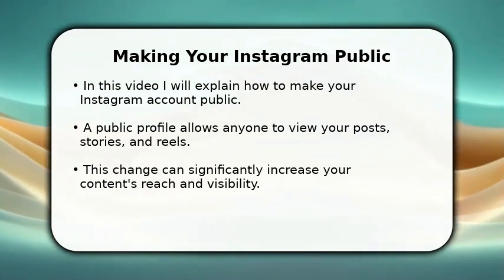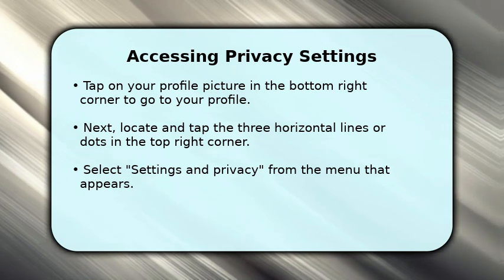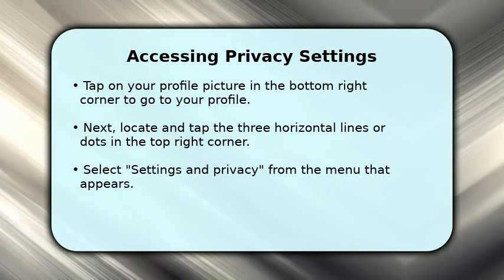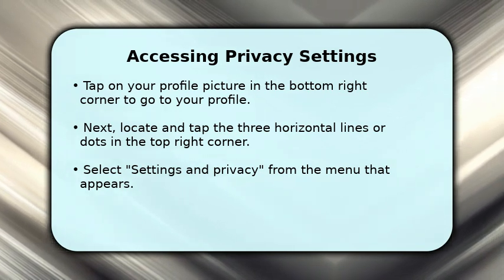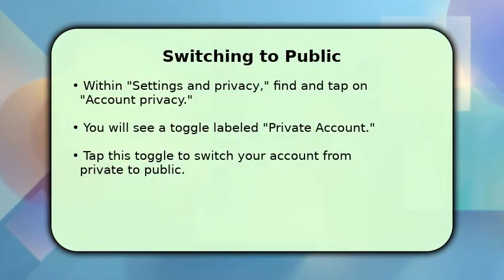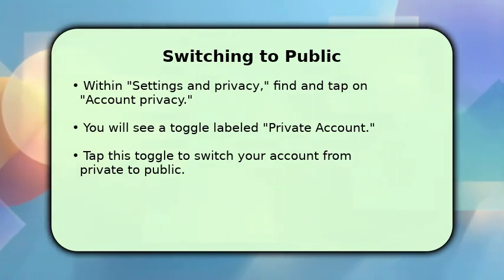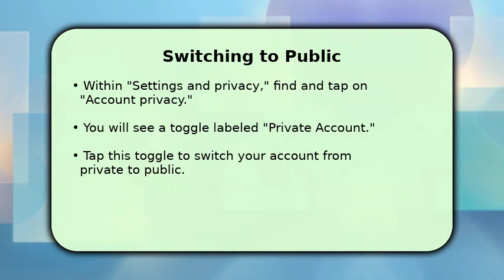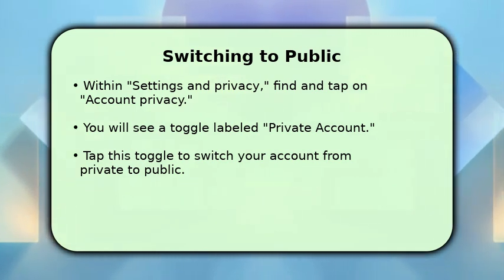How To Public IG Account (Updated)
▸ (x) Are you tired of having a private Instagram account? Want to share your life with friends and family, or grow your personal brand? In this updated video, we'll show you how to make your Instagram account public. We'll cover the simple steps to change your account settings and make your profile visible to everyone. Whether you're looking to increase your online presence or just want to connect with others, making your Instagram account public is easier than ever.

public instagram account, how to make instagram public, instagram settings, private to public instagram, instagram visibility, make instagram account public, update instagram settings, instagram public profile, change instagram settings